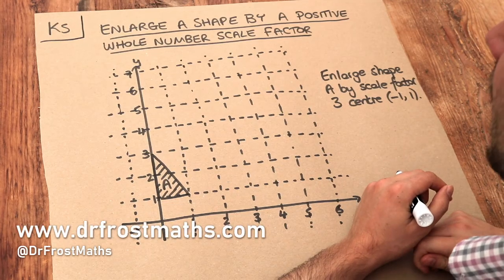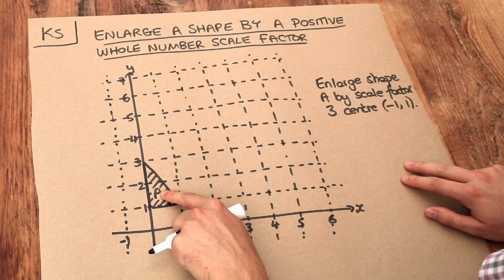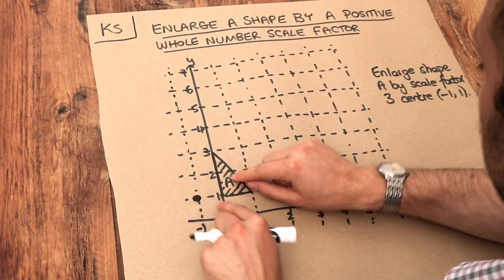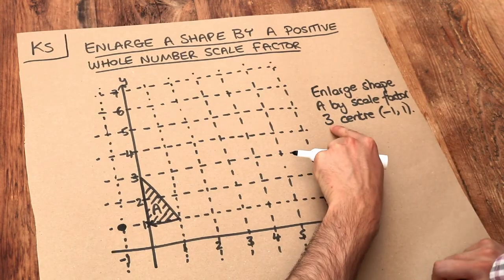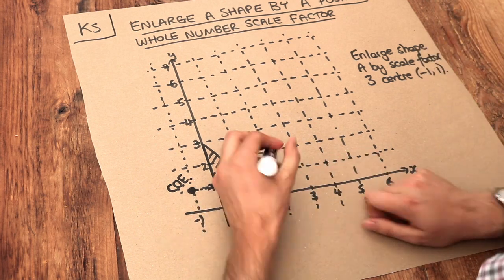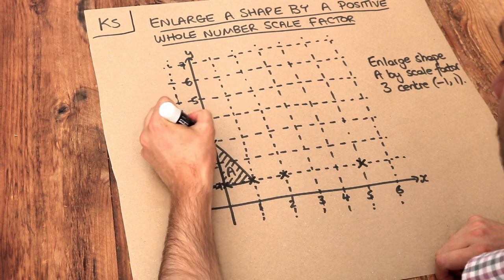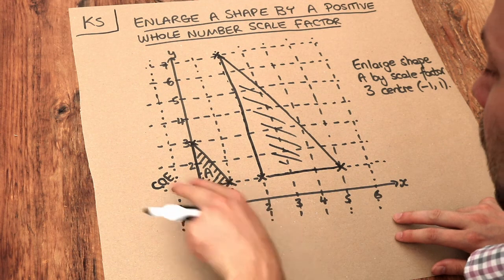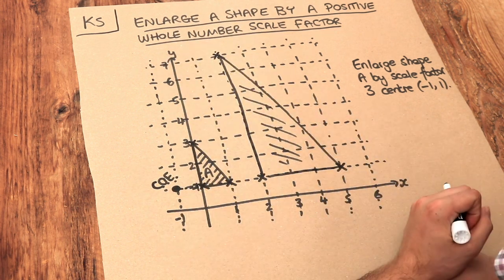Key Skill - Enlarge a shape by an integer scale factor.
"Enlarge a shape by an integer scale factor."